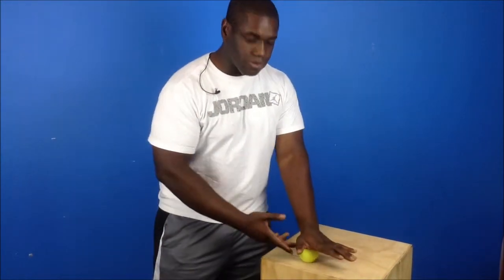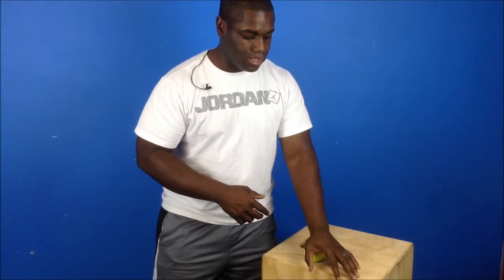Tip-sy Tuesday with Bellingham Personal Trainer - Relieving Tension